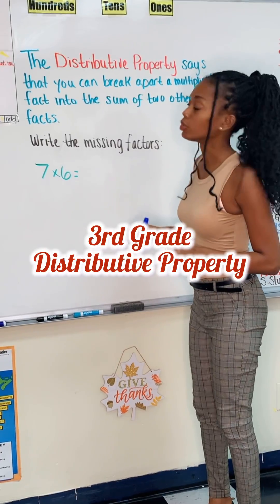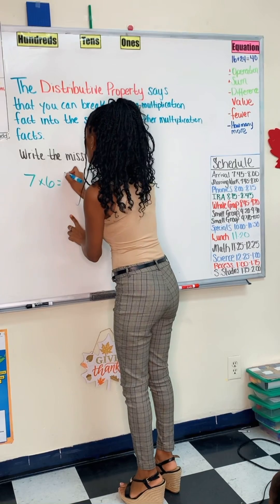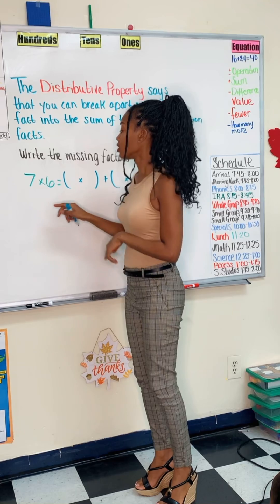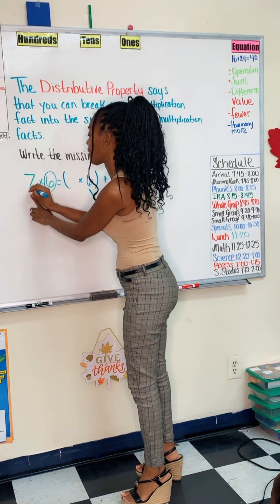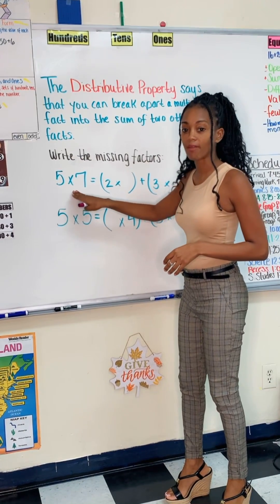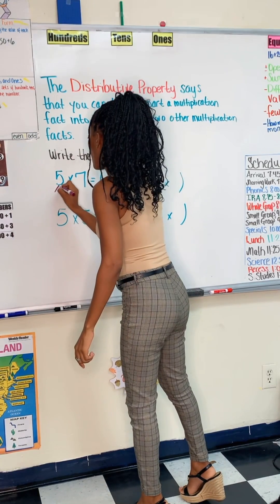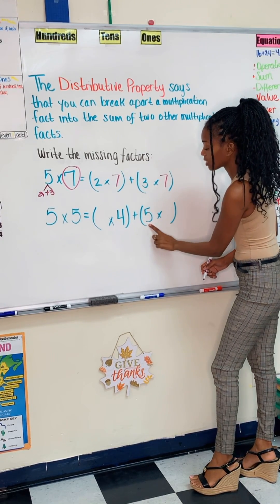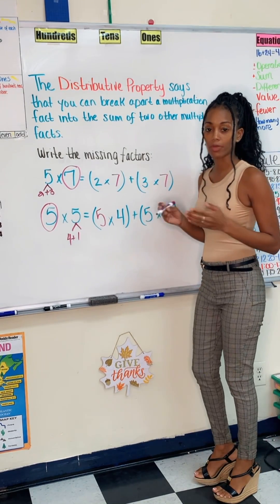The Distributive Property 3rd Grade Math